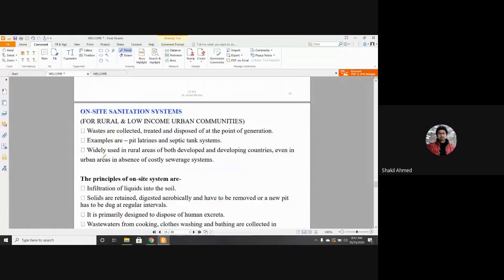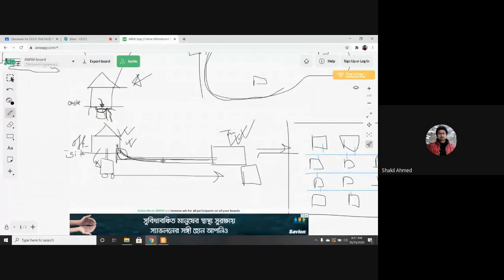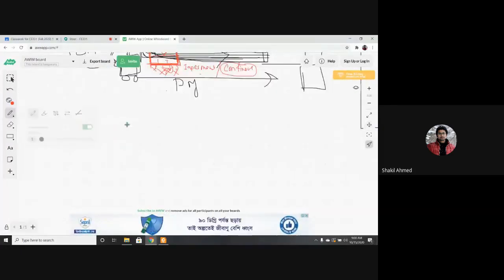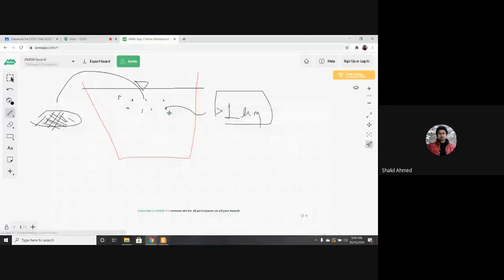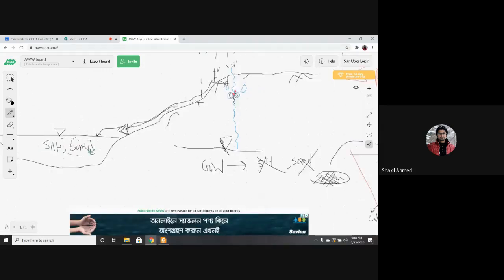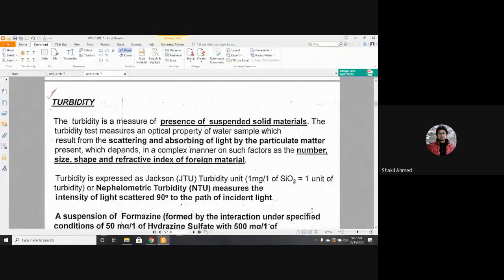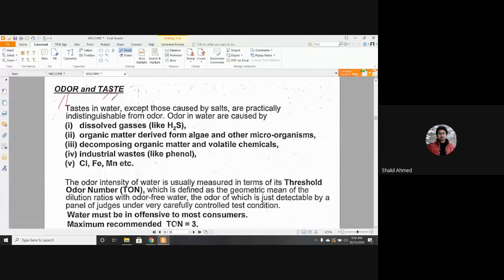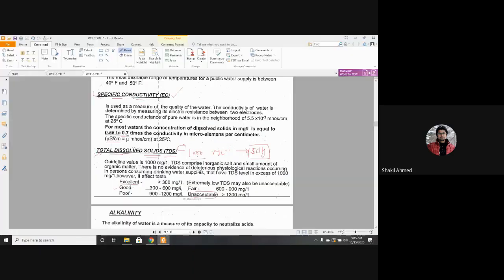principles of onn site and off site sanitary systems